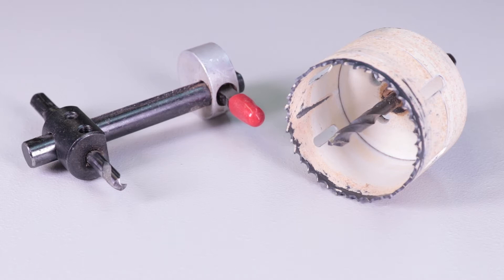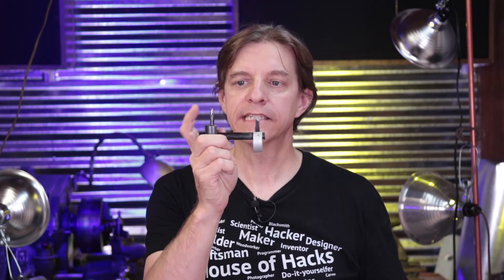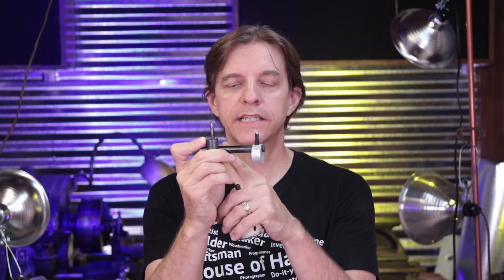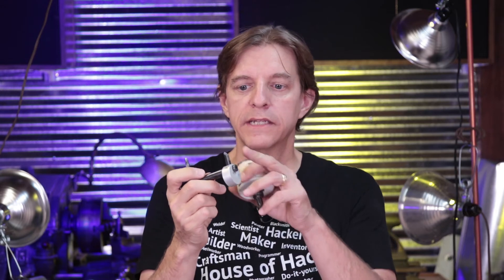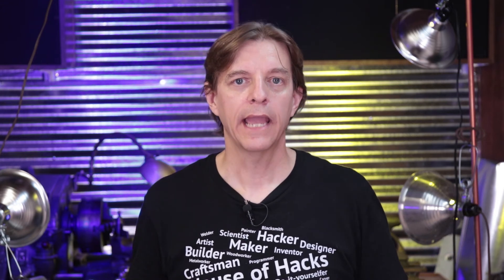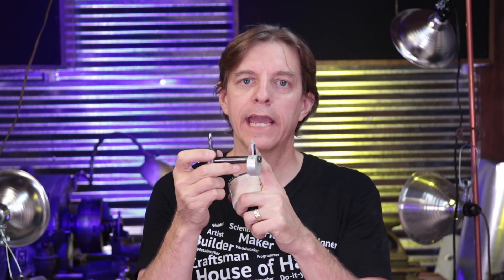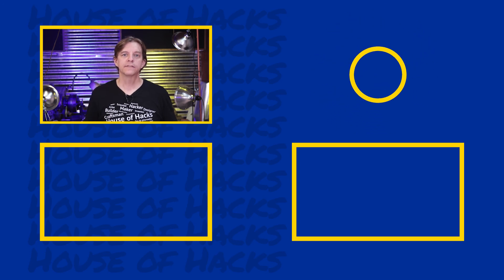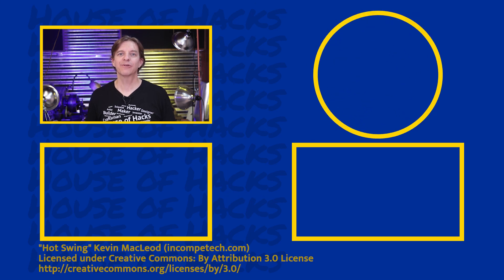Hands on: Compare Hole saws to Hole cutters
Is a Hole Saw or Hole Cutter better for your project? In this episode of House of Hacks, Harley puts his hands on each type and pits hole saws versus hole cutters giving the pros and cons of each.